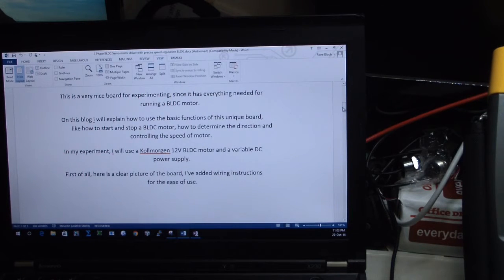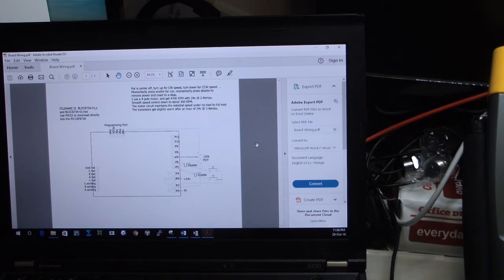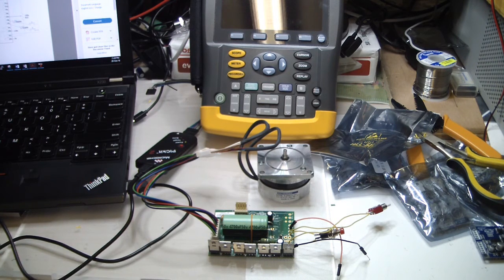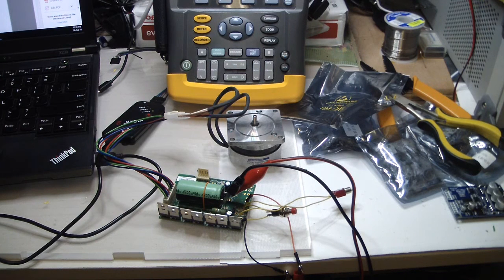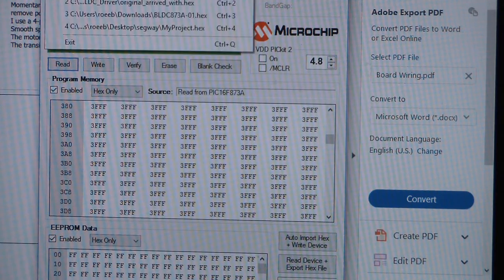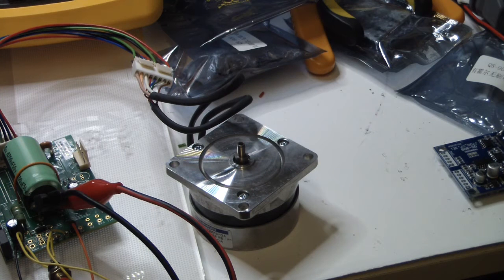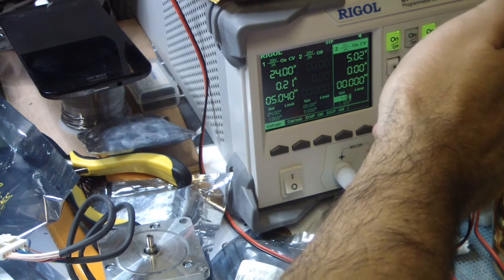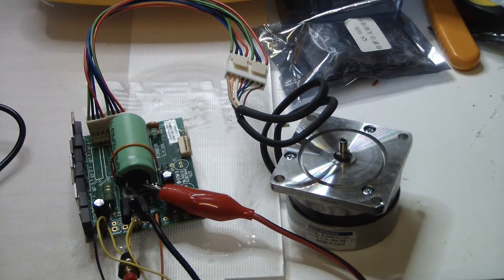BLDC controller summary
This is explanation how to make it work ok.
So the main problems are:
1. Need to supply 24V or aove
2. Need to burn new HEX file
3. Voltage speed are 0-2.7V one direction, 2.7V-5V other direction,
While 0V and 5V are maximum speeds
4. Can't work without HALL SENSORS